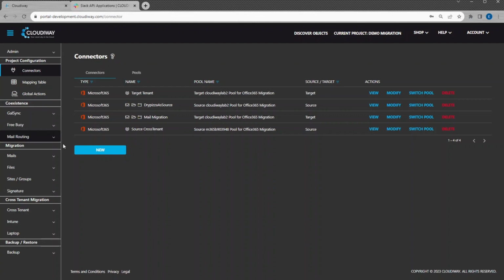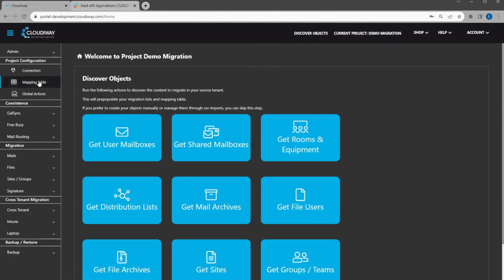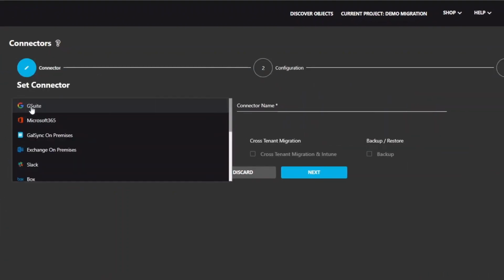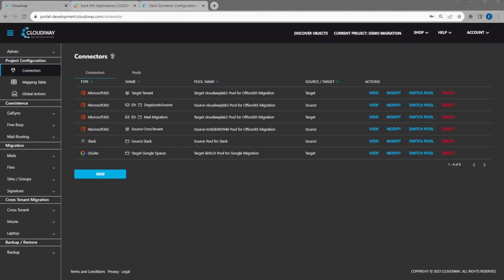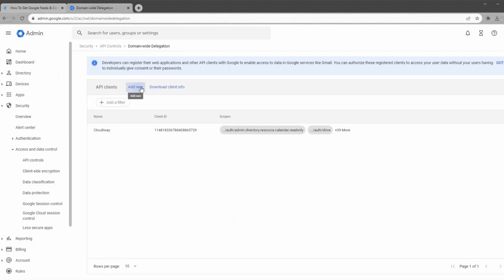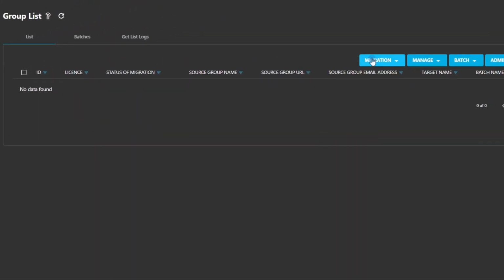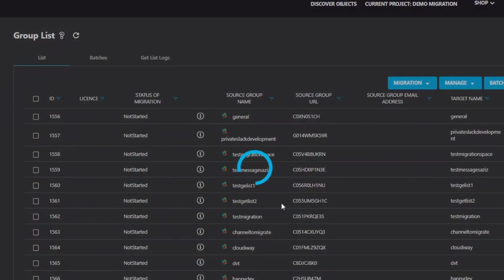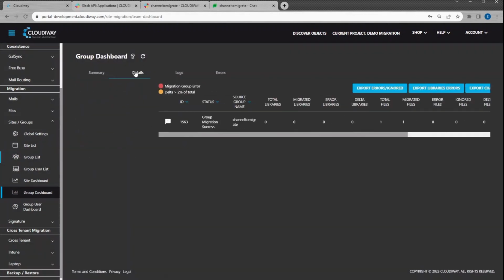How to migrate Slack channels to Google Chat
This week, we are going to show you how to migrate your Slack Channels To Google Chat (google Spaces) using the Cloudiway migration platform.